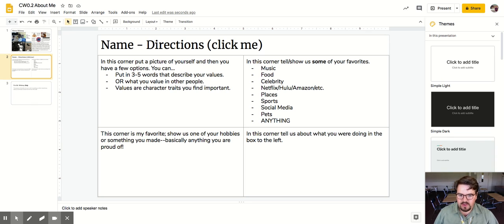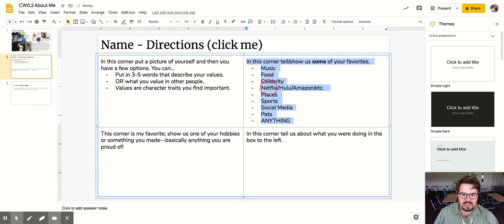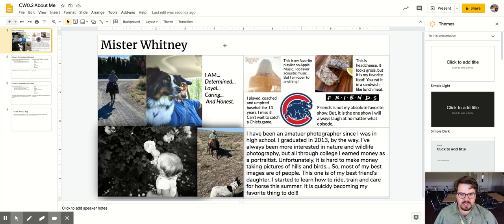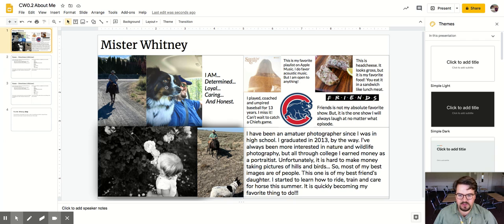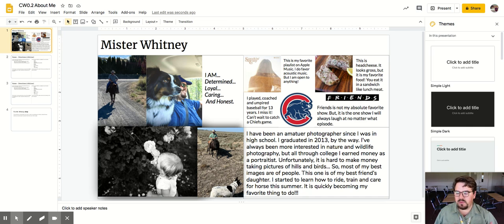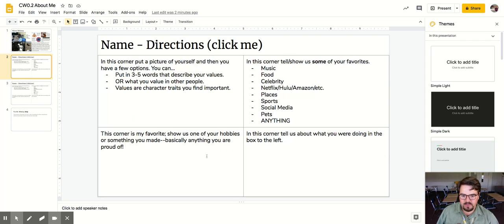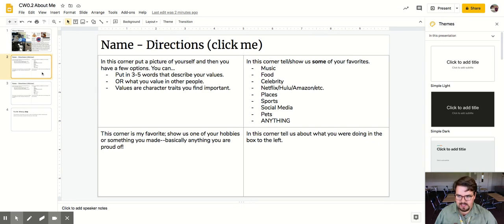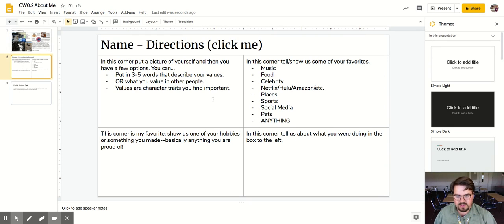CW0.2 About Me - Directions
Directions for making your About Me slide.